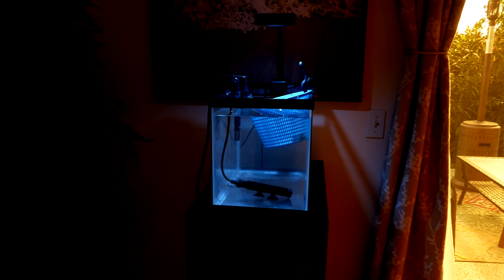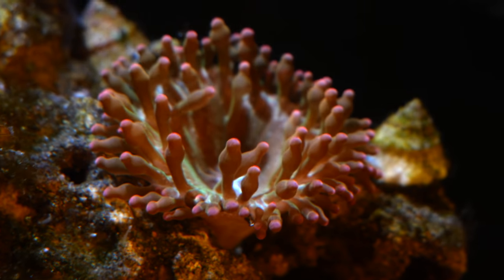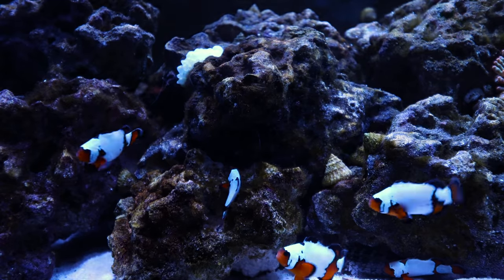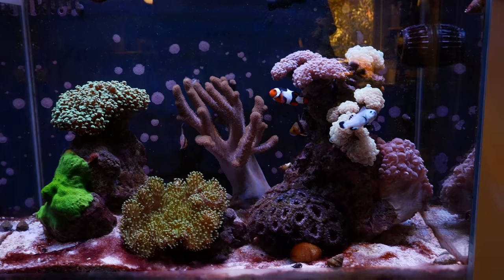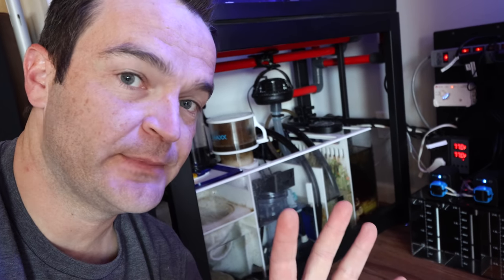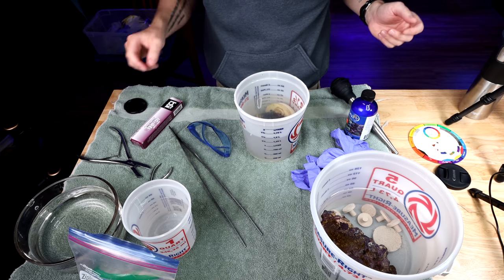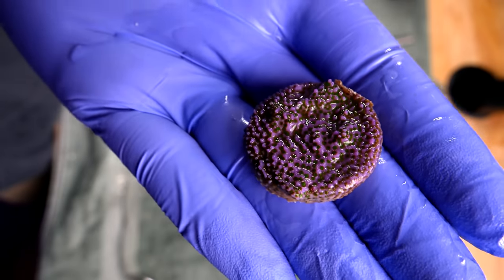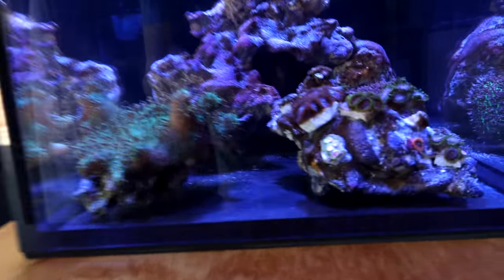My First Zoanthid Garden, Clownfish Harem Aggression, Bubble Tip Nem Update, The Gallery Ep. 10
Table of Contents:
00:00 Intro
00:26 Green Bubble Tip Anemone Update, Cipro Treatment
02:49 Clownfish Harem Tank Aggression
05:11 Cyanobacteria Issues
06:26 Biopellet Reactor Freak Out
08:45 Making My First Zoanthid Garden
15:20 2 New JBJ Tanks Inbound
Video Description:
I was able to easily catch the green bubble tip anemone about a week ago.  This poor thing has been in misery ever since I put it into the tank.  It immediately lost all of its color and tentacles, and started to wander around the tank aimlessly. While I don't hold out much hope for it, after the positive results from the watermelon bubble tip, I've started treating the gbta with cipro in the quarantine tank.  So far so good, so we'll see if it can make a full recovery.

The clownfish have settled into the harem tank, and the aggression is definitely showing itself.  There are 9 Premium Sea & Reef Black Ice Clownfish. The tank is basically a 40 gallon breeder, which is likely too small.  But, we are trying an experiment to see if we can spread out the agression enough and find success.  So far so good.  There are no nipped fins and the smaller clowns have staked out their hiding spots.  It's definitely time for some more anemones though, but I want to wait another couple weeks to make sure the current nems keep recovering.

Still struggling with cyanobacteria in the fluval reef tank.  I'm trying to stay away from antibiotics, so I'm just doing manual removal and dosing beneficial bacteria everyday.  We'll have to see if it works.

You guys freaked out over the biopellets, and you freaked me out!  So we take out 1/2 of the biopellets, just to be safe!

It is finally time to make my first zoa garden!  Never done it before, but I think it turned out just fine!